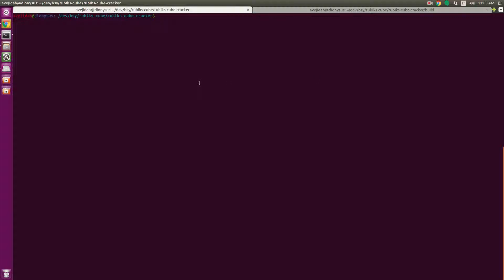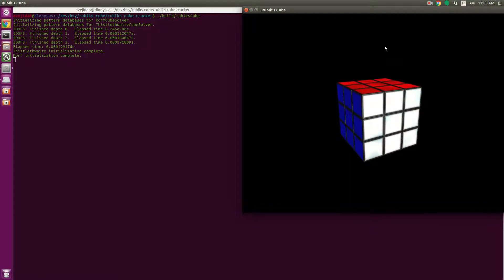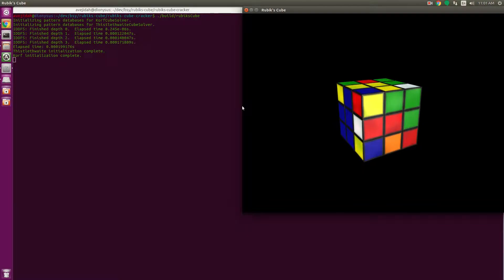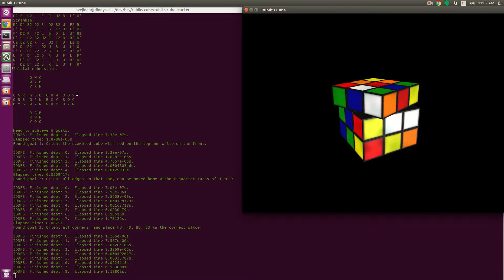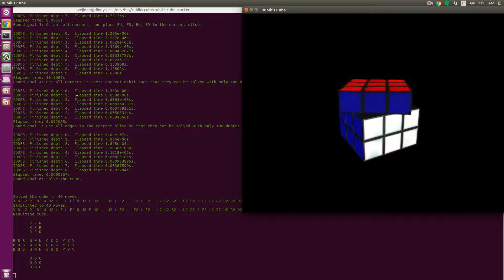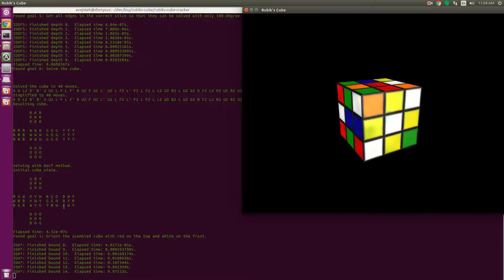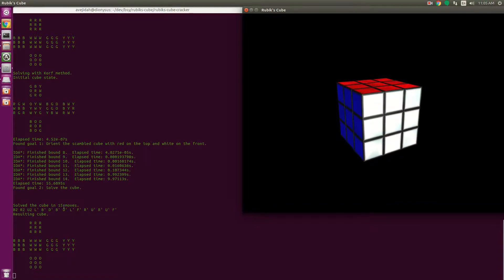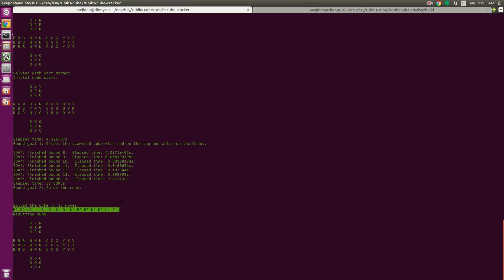Optimal Rubik's Cube Solver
A video demonstrating my virtual Rubik's Cube program, which has an optimal solver (and a quick solver for the impatient).  The source code is available on github More detail is available in my article on Medium In the video I mention a write-up for indexing into pattern databases; that article is available